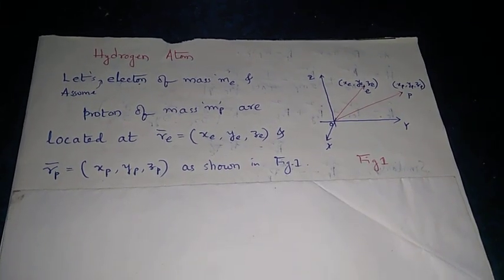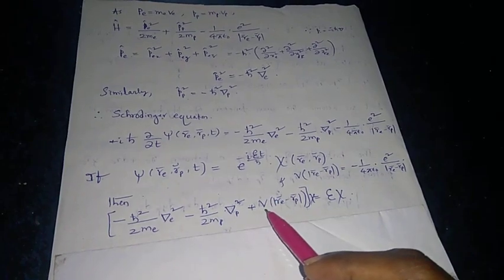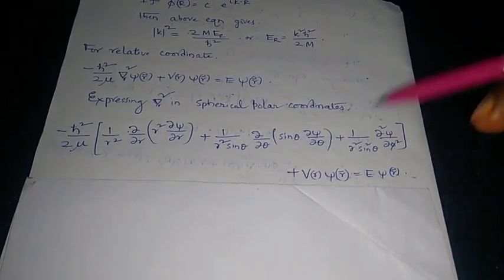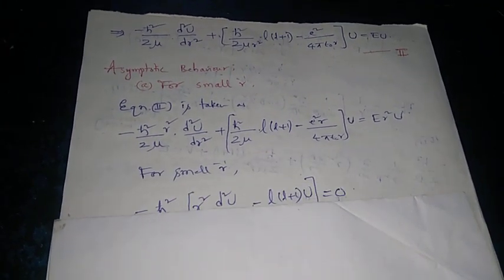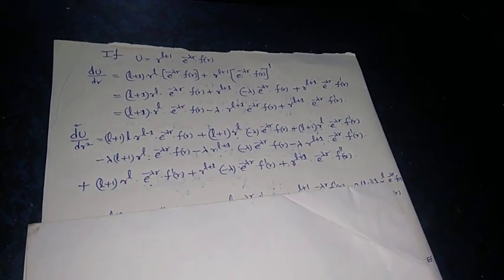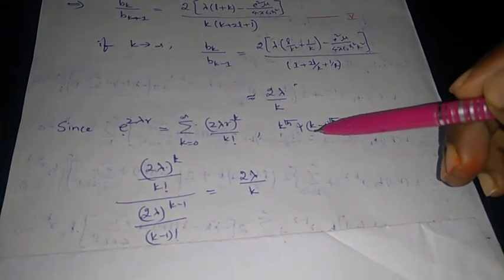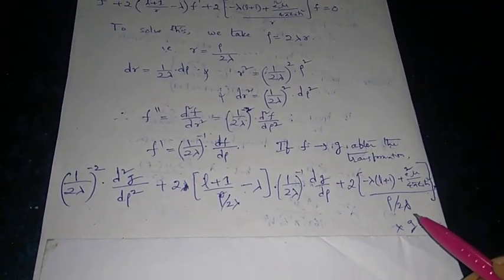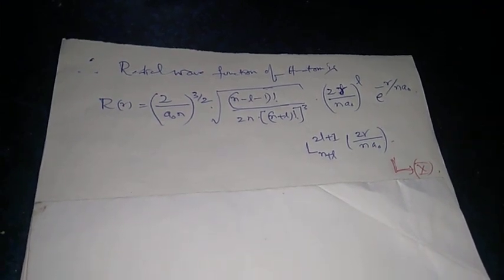Quantum Mechanics: Hydrogen atom radial wave function